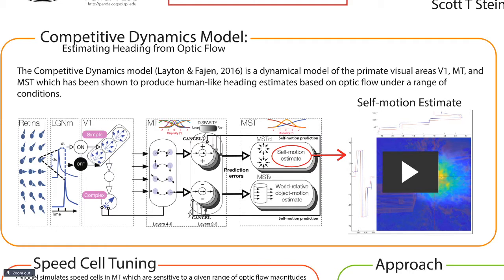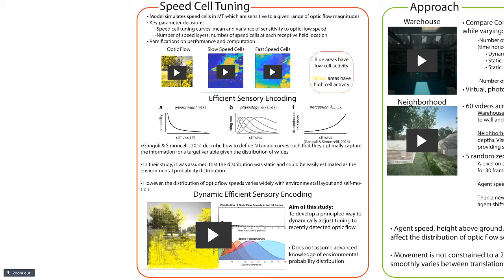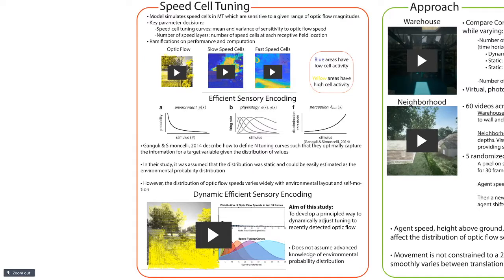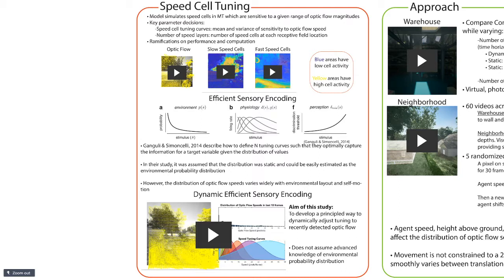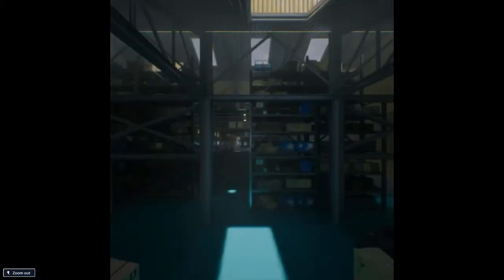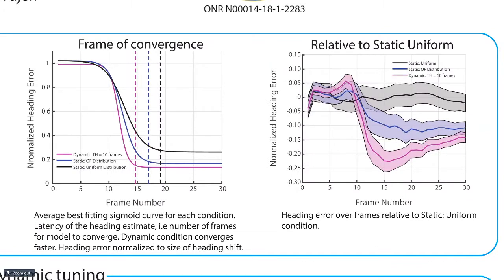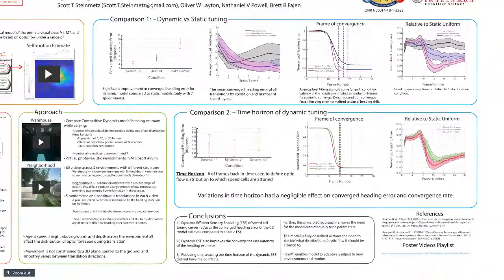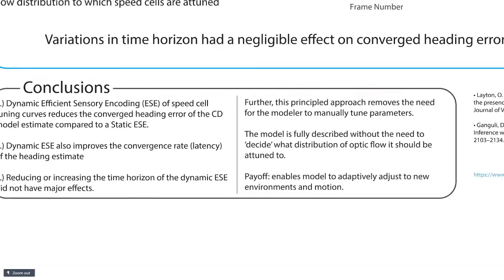Steinmetz VSS 2020 Poster Video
The walkthrough of my VSS poster, uploaded here to the poster playlist in case the VSS video player has any issues.